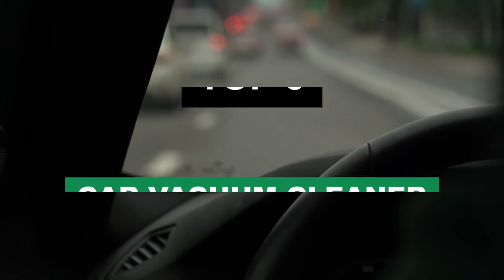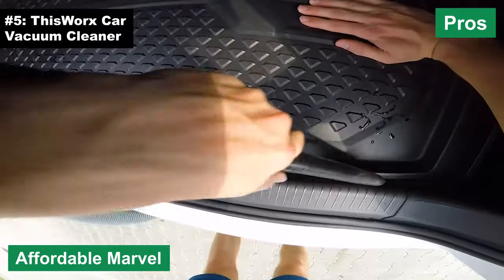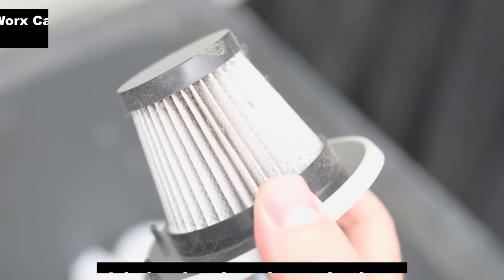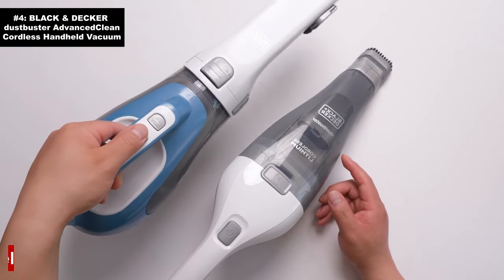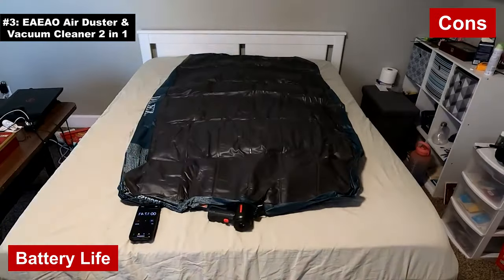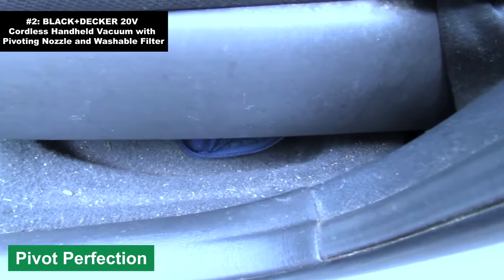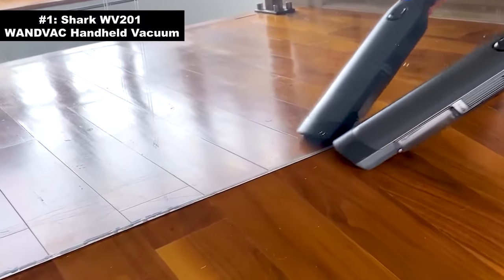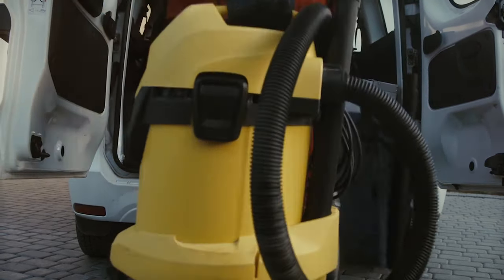Top 5: Best Car Vacuum Cleaner 2024 [Don't Buy One Before Watching This]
At Buying Master, we've researched the Best Car Vacuum Cleaner 2024 saving you time and money.

Links to the Best Car Vacuum Cleaner 2024 are listed below.

➜ 5. ThisWorx Car Vacuum Cleaner

➜ 4. BLACK & DECKER dustbuster AdvancedClean Cordless Handheld Vacuum

➜ 3. EAEAO Air Duster & Vacuum Cleaner 2 in 1

➜ 2. BLACK+DECKER 20V Cordless Handheld Vacuum with Pivoting Nozzle and Washable Filter

➜ 1. Shark WV201 WANDVAC Handheld Vacuum

We have just laid out the top 5 best Car Vacuum Cleaners of 2024. In 5th place is the ThisWorx Car Vacuum Cleaner, known for its compact design. In 4th place is the BLACK & DECKER dustbuster with its reliable cordless feature. In 3rd place is the EAEAO Air Duster & Vacuum Cleaner 2 in 1, making cleaning a breeze. In 2nd place is the BLACK+DECKER 20V Cordless Vacuum, with its powerful pivoting nozzle. And in the top spot, the Shark WV201 WANDVAC, a crowd favorite for its lightweight design and powerful suction.

Buying Master is a participant in the Amazon Services LLC Associates Program. I earn through amazon associates from qualifying purchases.

Chapters:
0:00 Best Car Vacuum Cleaner 2024?!
00:54 ThisWorx Car Vacuum Cleaner
02:24 BLACK & DECKER dustbuster AdvancedClean
03:54  EAEAO Air Duster & Vacuum Cleaner 2 in 1
05:19 BLACK+DECKER 20V Cordless Handheld Vacuum
06:43 Shark WV201 WANDVAC Handheld Vacuum
08:00 Conclusion